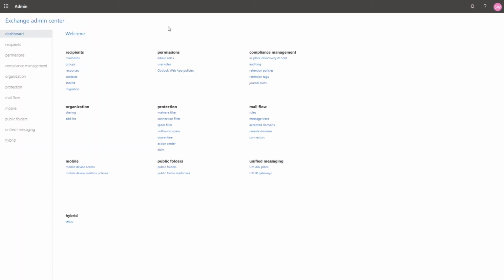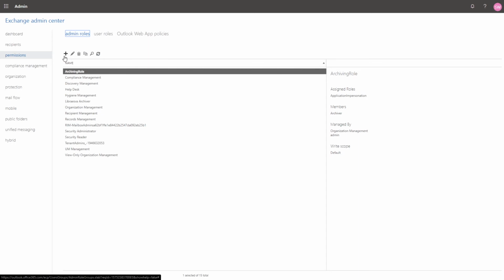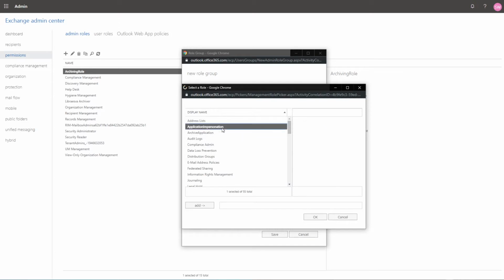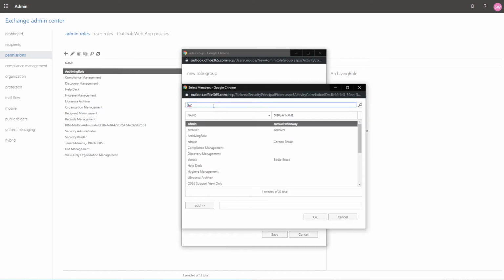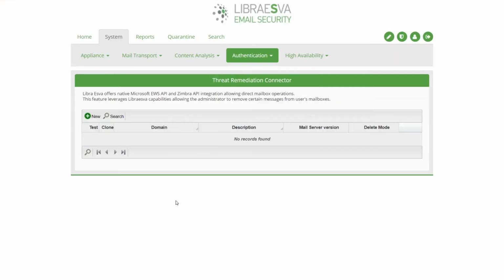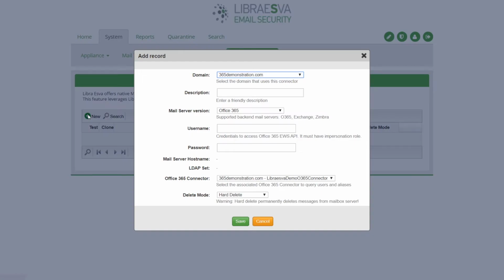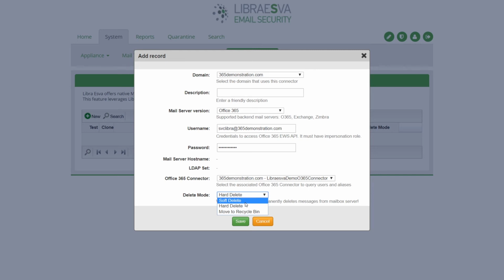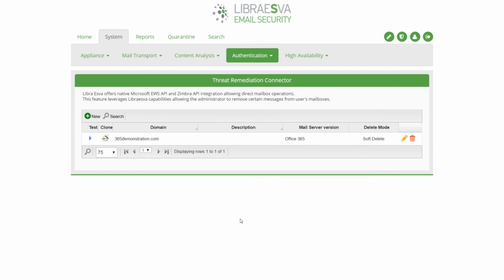Libraesva ESG for Office 365 | Threat Remediation